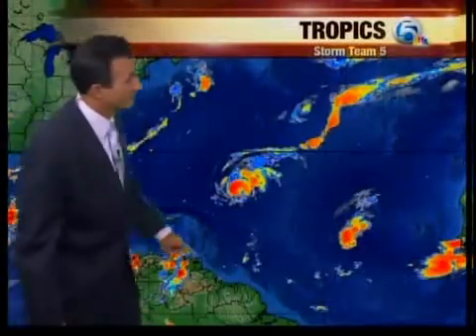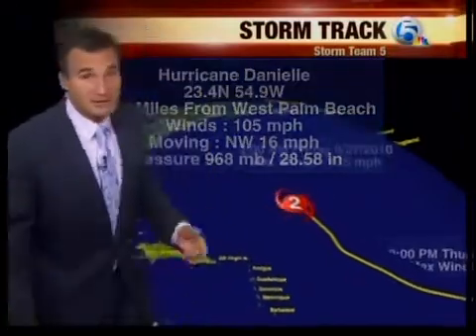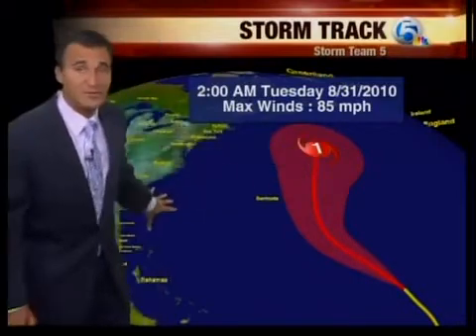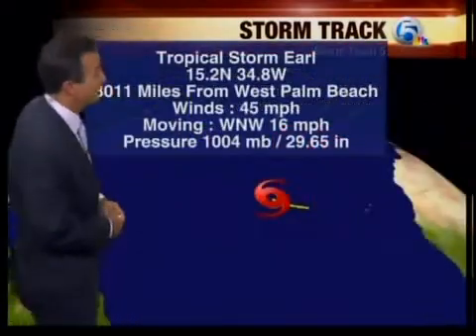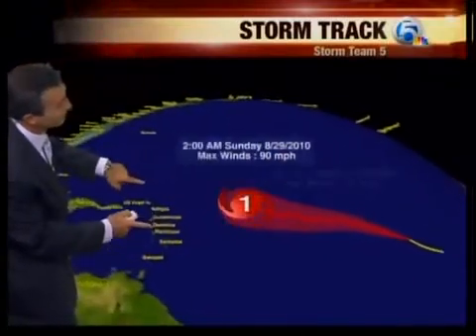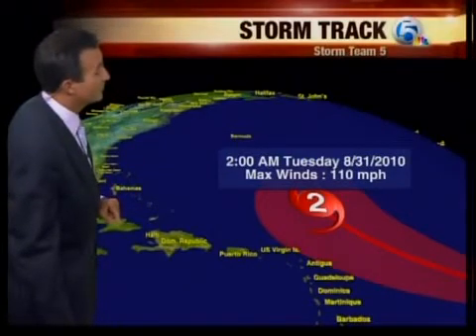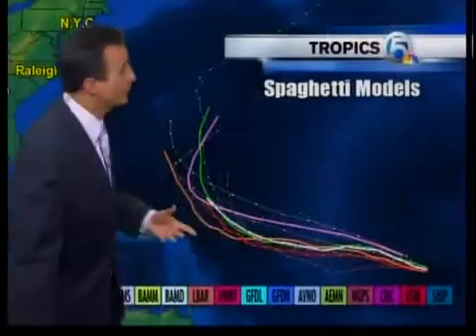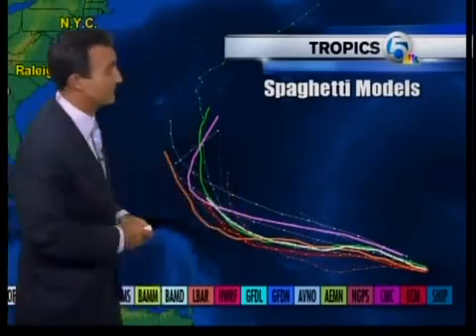Hurricane Danielle and TS Earl